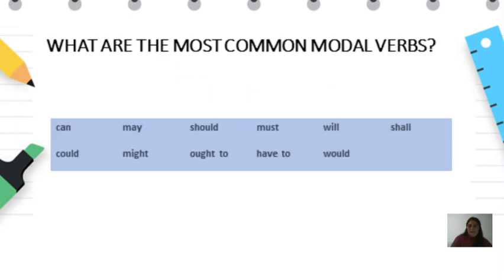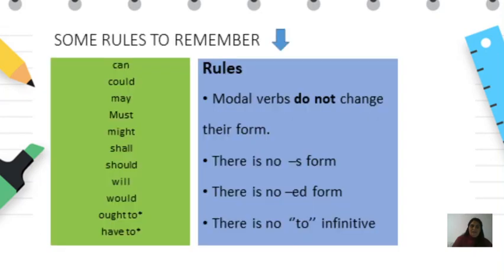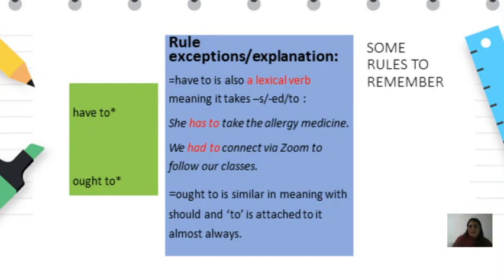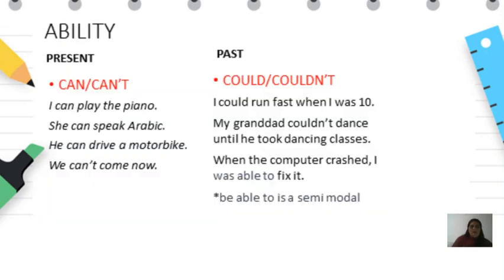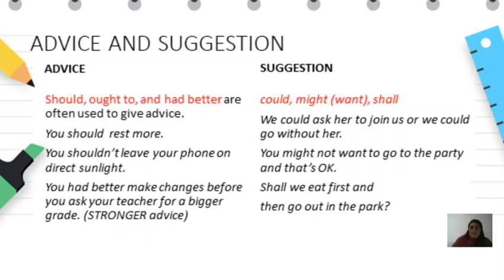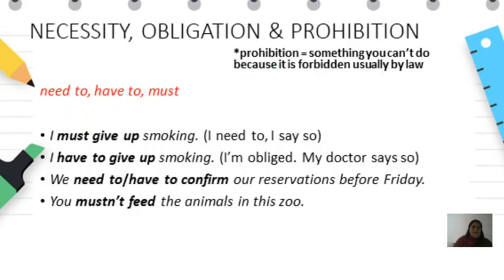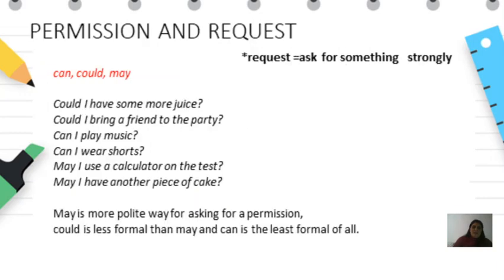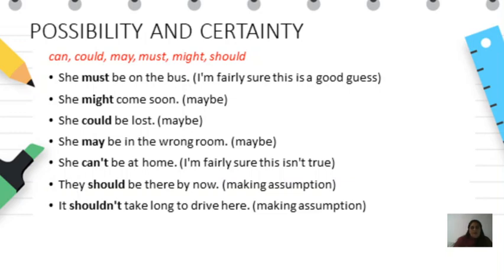I година - Англиски - Обработка на вокабулар (модални глаголи)